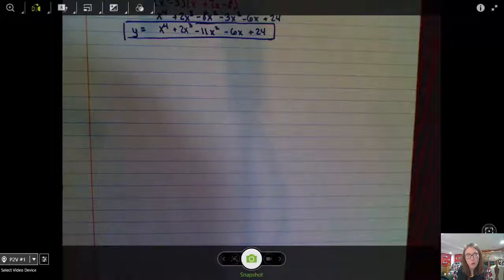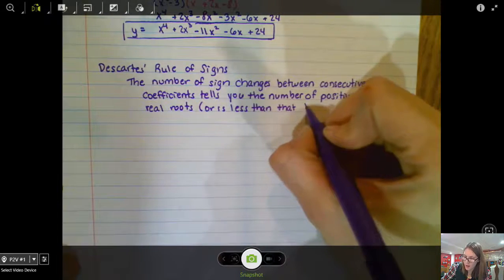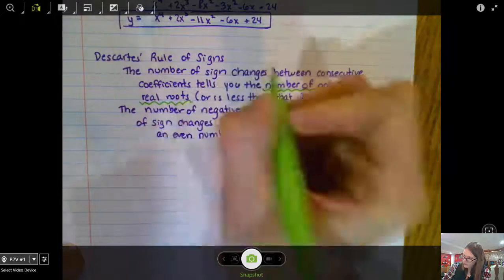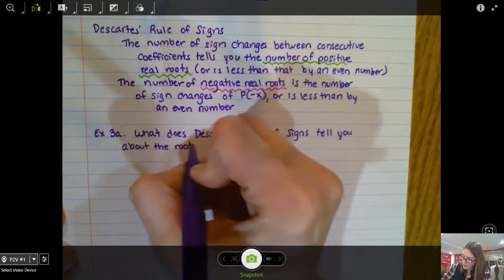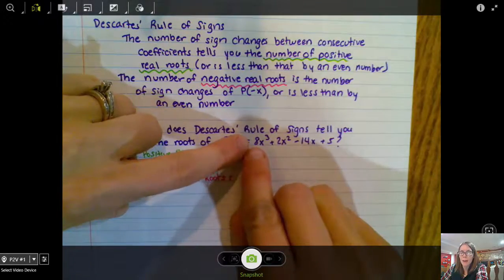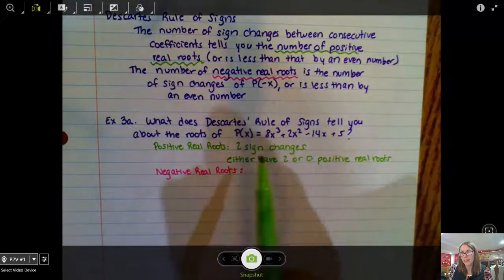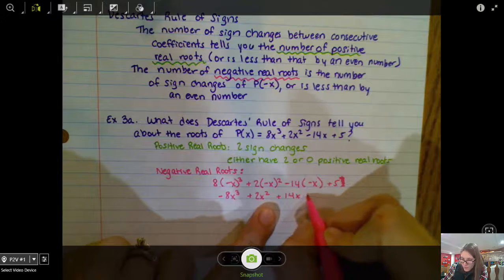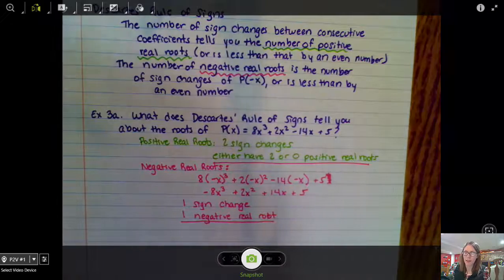5.5 Descartes' Rule of Signs- Ex 3a